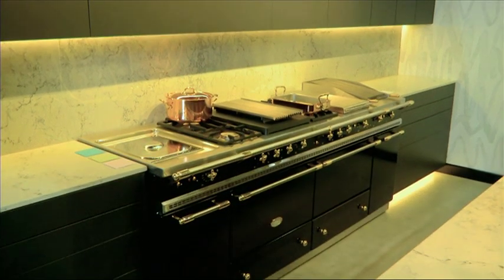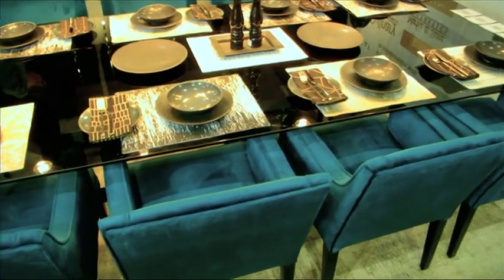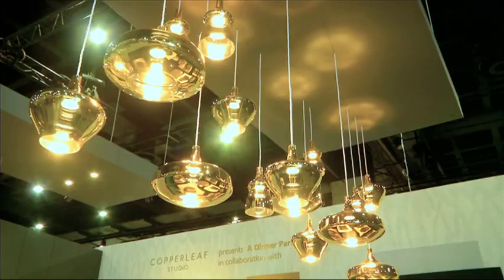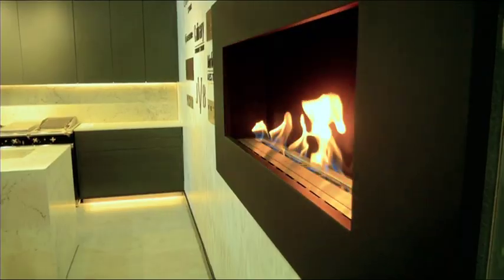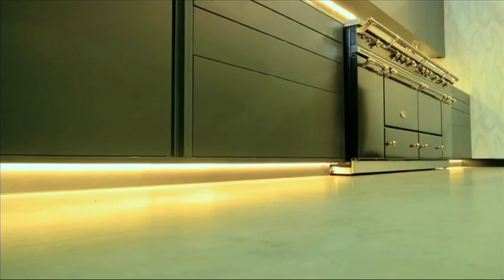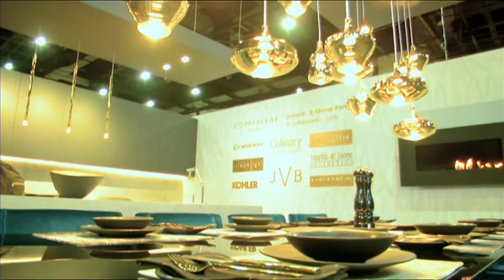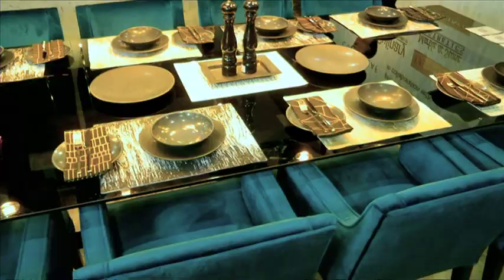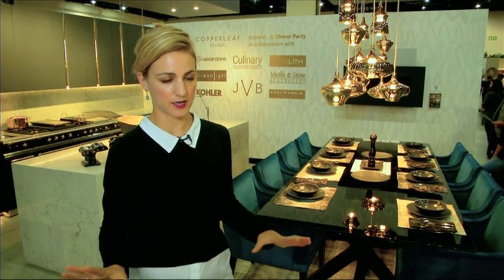Design For You S1: Kelly Adami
Sometimes an evening out at a luxurious resturant  is not as appealing as a home cooked meal in an elegant dinner party setting. Kelly Adami of Copperleaf Studio shows us what she considers to be her kitchen goals at Design Joburg.